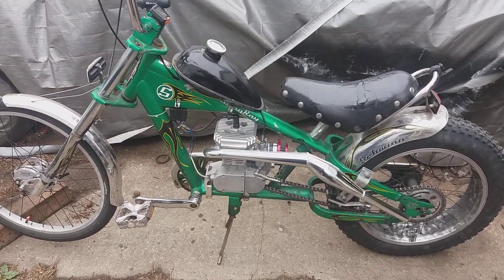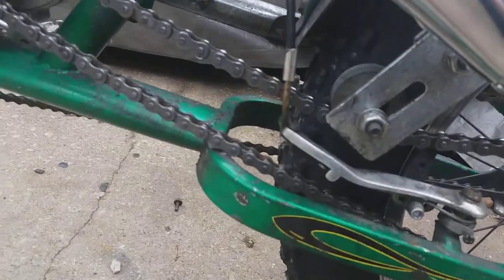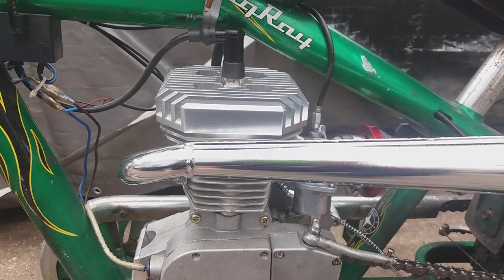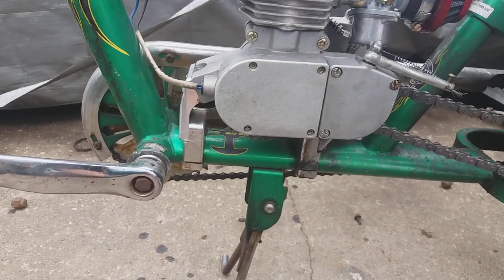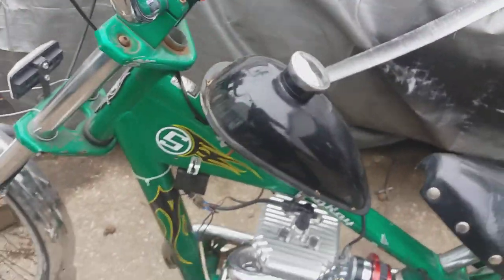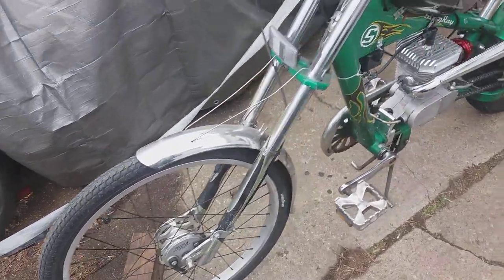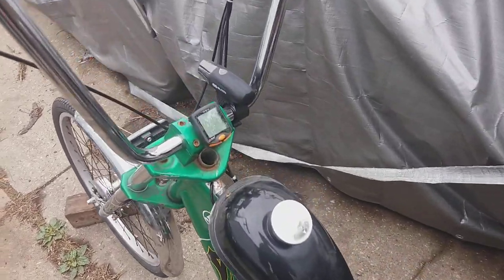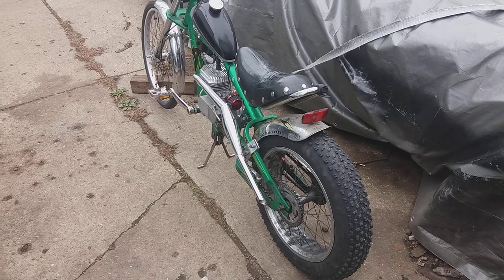OCC stingray motorized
My OCC schwinn Stingray Motorized build. F2 thrush exhaust (it is louder but good)
Short intake manifold
After market air filter adapter and filter
Direct bolt on motor mounts for Stingray
Bolt on hub sprocket 34T
High compression head
Front drum brake wheel